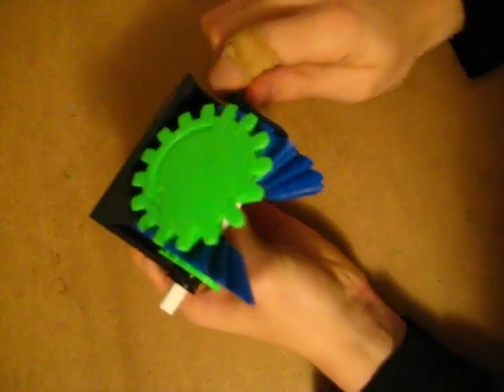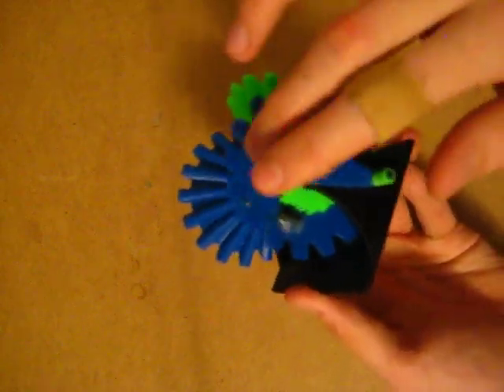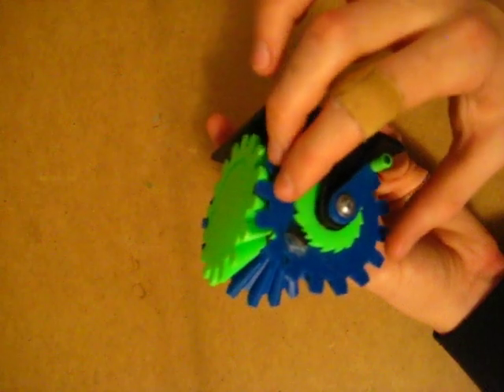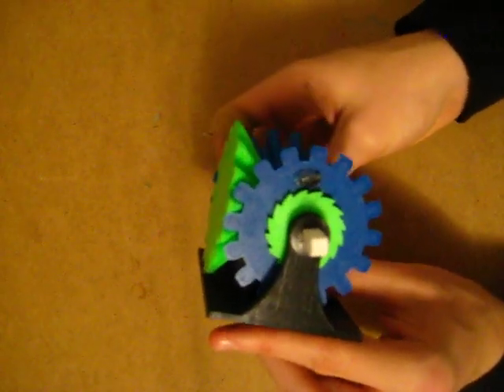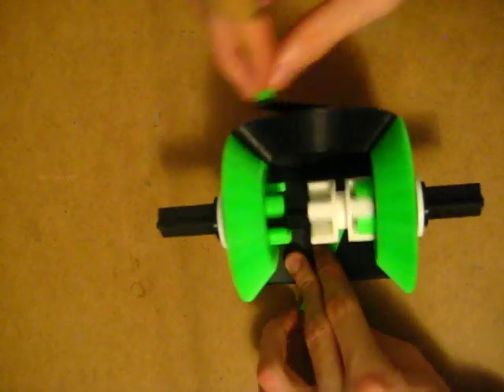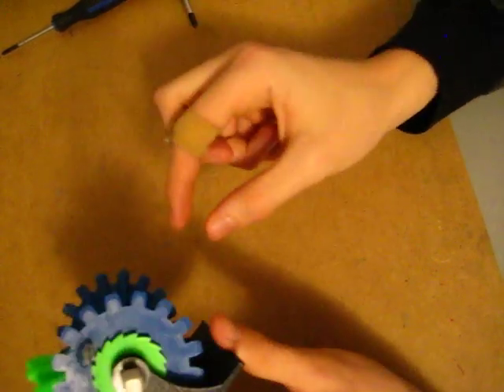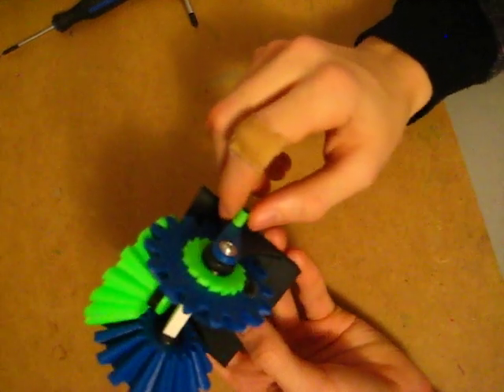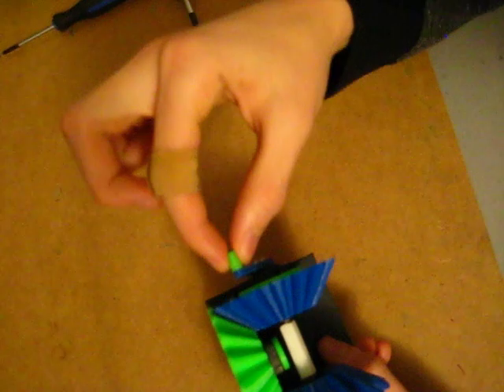Mechanism that turns counterclockwise, NO MATTER WHAT!!!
Once again Make it Matt is back to work. Check out his newest mechanism that turns counterclockwise no matter what. It was designed using Fusion 360 and printed in PLA and ABS.
Make it Matt also has a 3D printing business so check it  out.